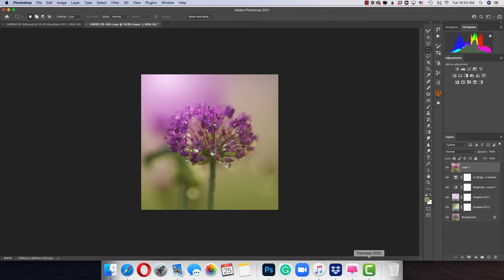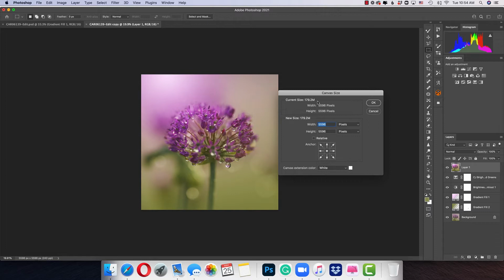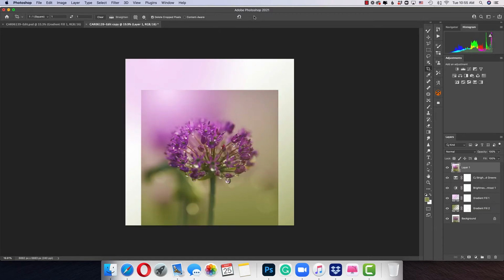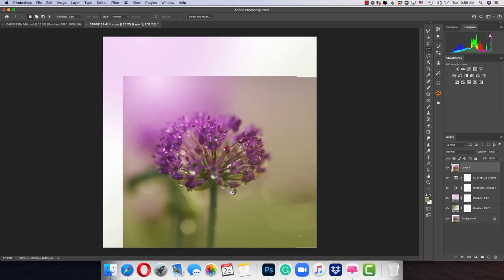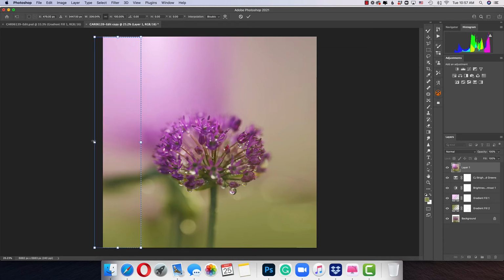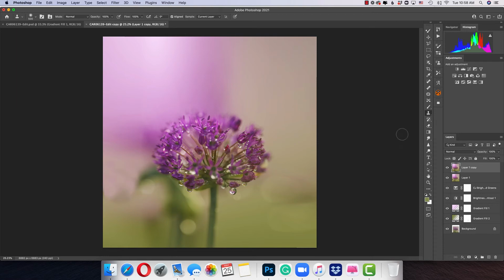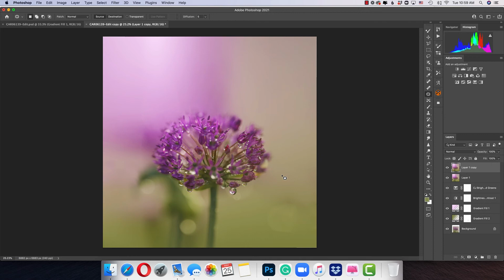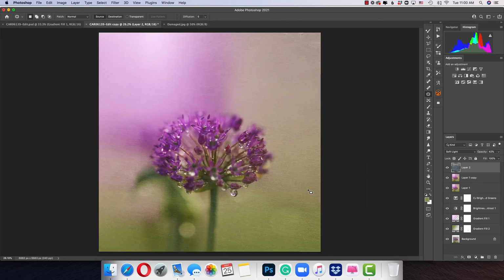Extending a Canvas in Photoshop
Photography gear and Favorite Things:

WORKSHOPS!